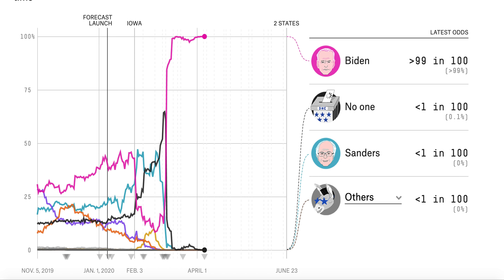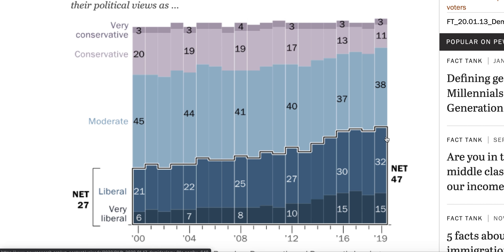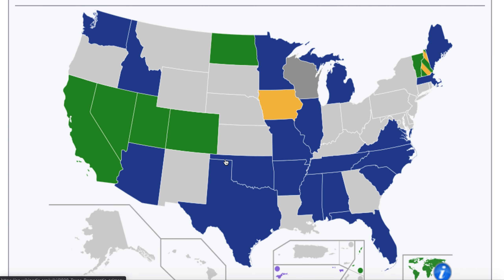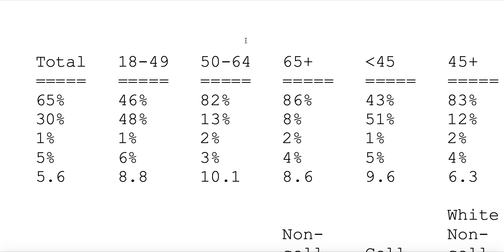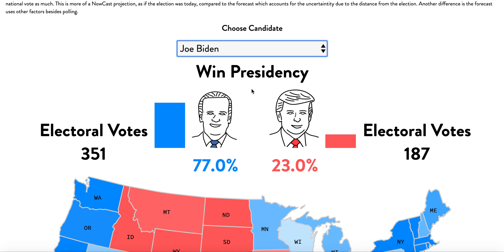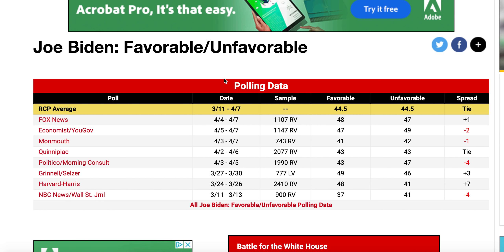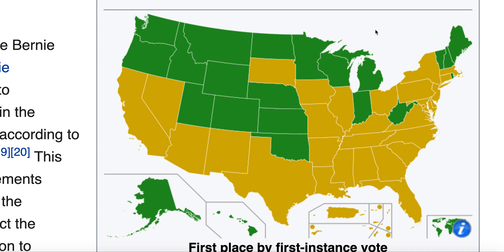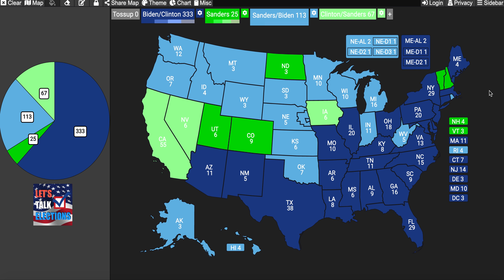Why Bernie Sanders Lost the 2020 Democratic Primary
Subscribing to my channel not only helps me out a tremendous amount, but also enables the ability for you to get every single one of my new videos in your subscription boxes; so you'll never miss content from me again!

● Instagram: @EthanCKelly | Official one coming soon!